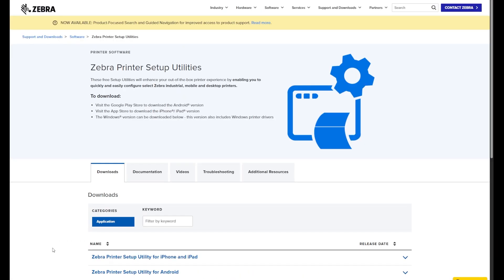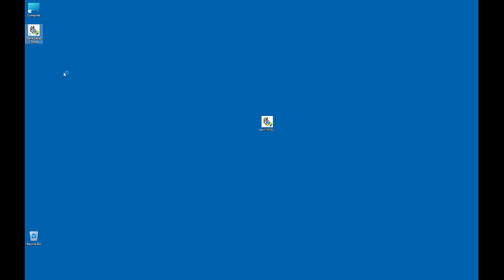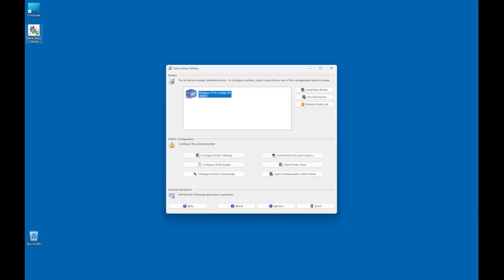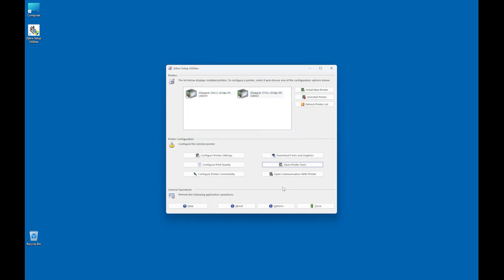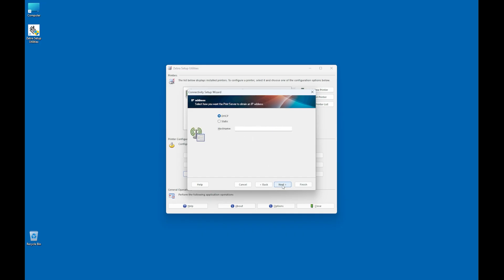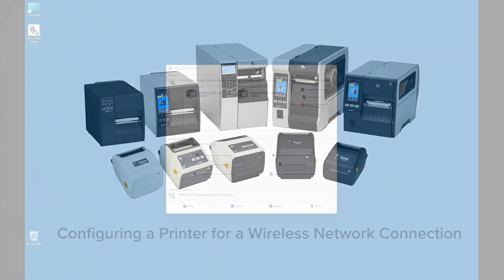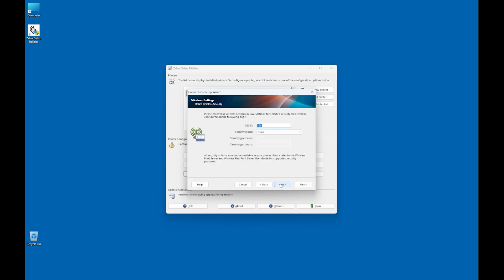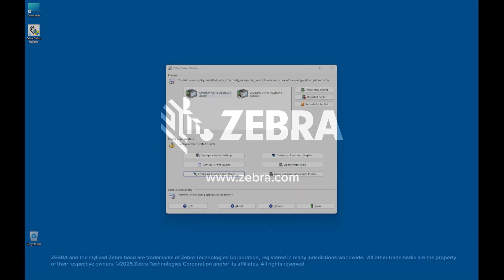Installing and Configuring Printer Connectivity with Zebra Setup Utilities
Learn how to install and configure your Zebra printer on a Windows computer using USB and network connections with Zebra Setup Utilities. This step-by-step guide covers the ZT411 and ZD611 models, applicable to all Zebra label printers. Start by downloading Zebra Setup Utilities from Zebra.com/Setup and follow the instructions to ensure a smooth installation and configuration process.

Discover how to set up USB connectivity, print test labels, and configure both wired and wireless network connections. This tutorial includes detailed instructions on IP address settings and wireless configuration, ensuring your printer integrates seamlessly with your network.